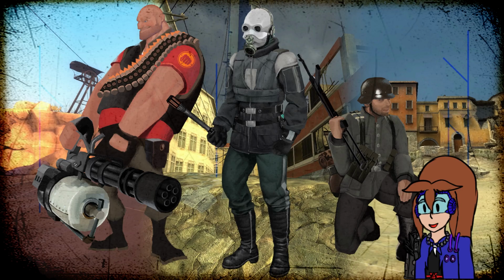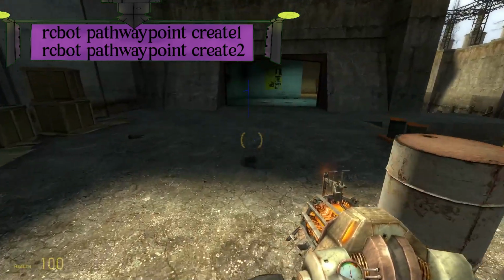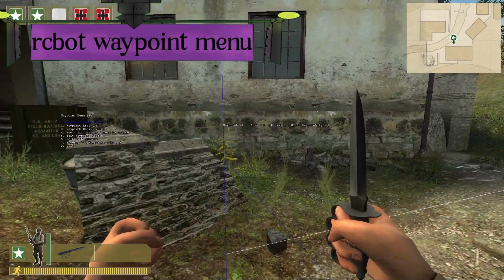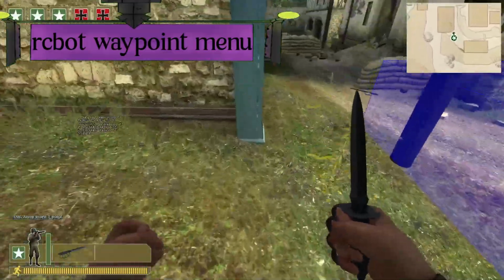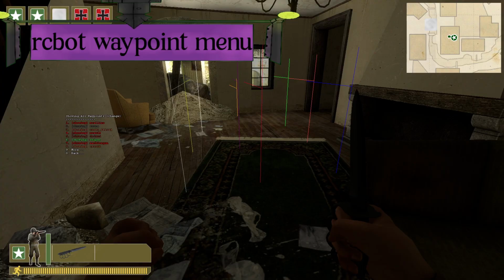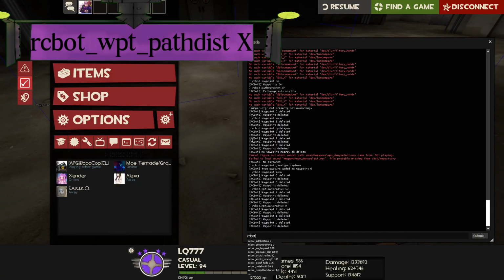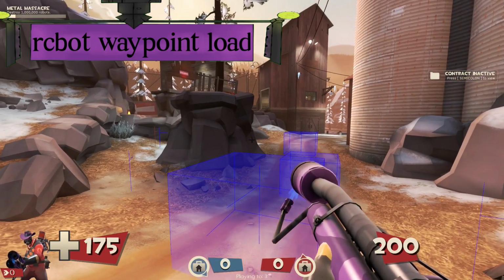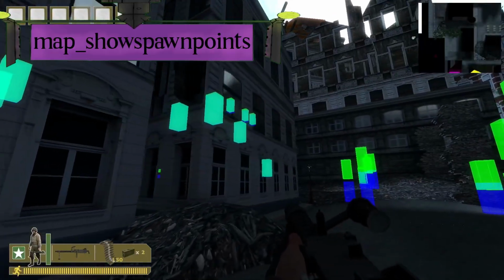RCBot2 Tutorial - Useful Command Code [2/5]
Welcome to part 2 of the tutorial

P.2 is about knowing console command codes of RCBot2 and useful other commands from the game themselves.

This is for the community who wants to understand what every single codes can do and showing how to actually do it and use for saving so much time. Which are about :

RCBot2 commands
Recommendation of Bind buttons
sv_cheats 1 requirements code

List of usefull code :
rcbot waypoint on
rcbot pathwaypoint on
Bind "X" "rcbot waypoint add"
Bind "X" "rcbot waypoint delete"
rcbot pathwaypoint create1
rcbot pathwaypoint create2
rcbot pathwaypoint remove1
rcbot pathwaypoint remove2
rcbot waypoint menu
rcbot waypoint updateyaw
rcbot waypoint setarea
rcbot_wpt_autoradius
rcbot_wpt_pathdist
rcbot_notarget
rcbot waypoint save
rcbot waypoint load

sv_cheats 1 required for the following :
ent_fire team_round_timer disable
map_showspawnpoints
noclip
buddha

a huge thanks for INsane [dodbits] and Bbyloo for the support making this become true.

TIMESTAMPS
00:00 introduction
00:23 rcbot waypoint on
00:53 rcbot pathwaypoint on
01:32 rcbot waypoint off & rcbot pathwaypoint off
01:57 Bind "X" "rcbot waypoint add" / Bind "X" "rcbot waypoint delete"
03:52 Warning for more usefull code for waypointing
04:06 rcbot pathwaypoint create1 / rcbot pathwaypoint create2
06:50 rcbot pathwaypoint remove1 / rcbot pathwaypoint remove2
09:51 Advanced command showcase
10:07 rcbot waypoint menu - ID
11:49 rcbot waypoint menu - Waypoint Area
13:31 rcbot waypoint menu - Waypoint Radius
16:32 rcbot waypoint menu - Yaw
18:06 rcbot waypoint menu - Edit Waypoints Options
19:37 rcbot waypoint menu - Edit Path Options
20:21 rcbot waypoint menu - Showing All Waypoints
21:45 Explaining Command Console without the waypoint menu
22:21 rcbot waypoint updateyaw
22:57 rcbot waypoint setarea
25:02 rcbot_wpt_autoradius
26:47 rcbot_wpt_pathdist
28:25 rcbot_notarget
29:10 rcbot waypoint save
30:04 rcbot waypoint load
32:09 Other usefull command from source itself
32:26 ent_fire team_round_timer disable
34:15 noclip / buddha
35:56 map_showspawnpoints
37:55 Outro for P.2